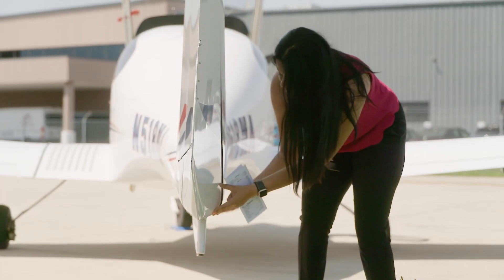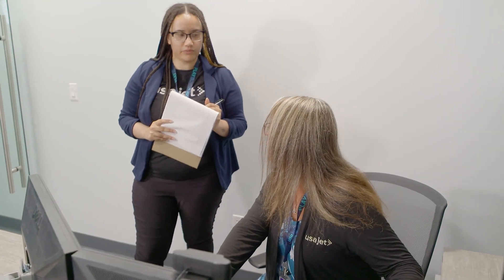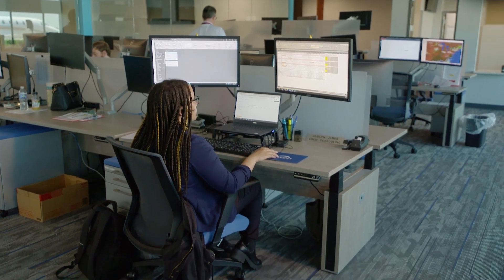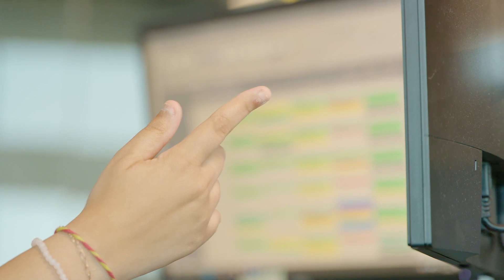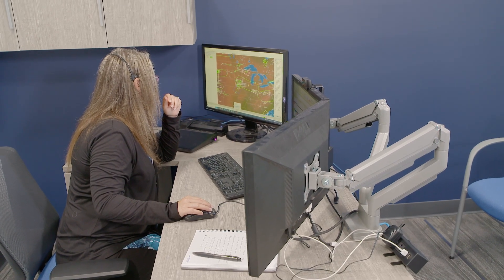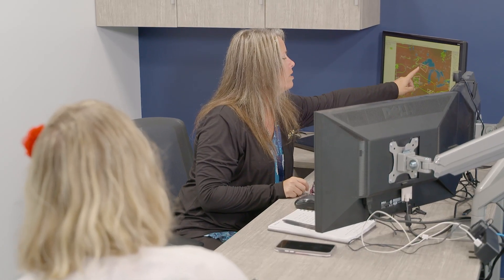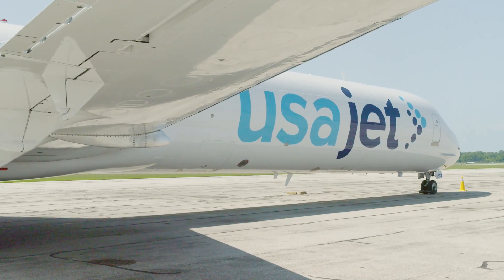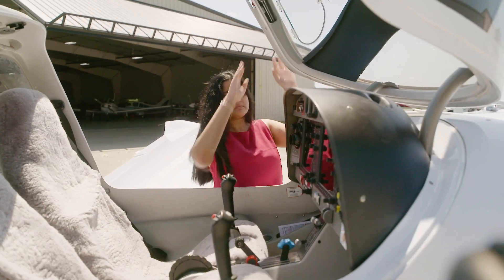What is Airline Operations? | Exploring the Aviation World Careers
Take a captivating journey behind the scenes of the aviation industry as Dhara Patel, a dedicated aviation student at Eastern Michigan University, delves into the intricate world of Airline Operations. Join her in conversation with two accomplished women professionals who thrive in this dynamic field. Discover how they expertly manage a multitude of responsibilities, the essential skills needed to excel in Airline Operations, and what makes their jobs truly exhilarating. Whether you're an aviation enthusiast or aspiring to join the aviation workforce, this enlightening discussion will provide you with valuable insights into the heart of airline operations. Don't miss out on this exclusive glimpse into the aviation industry's inner workings!